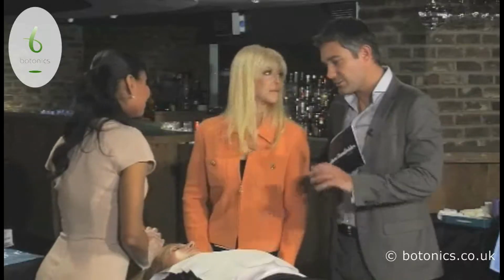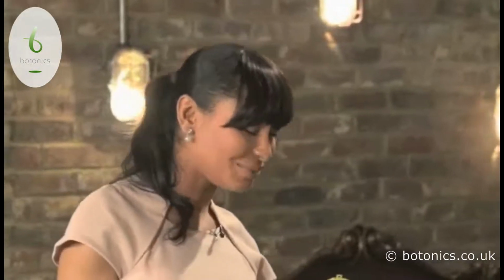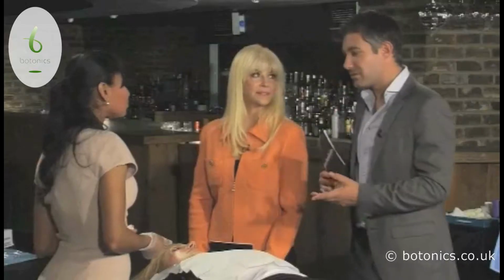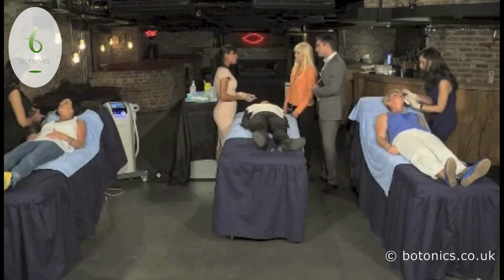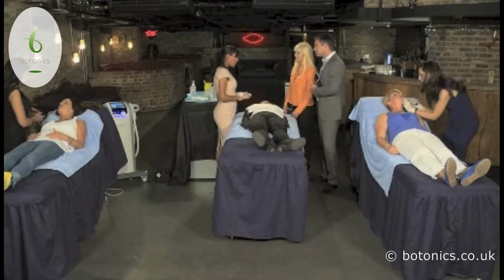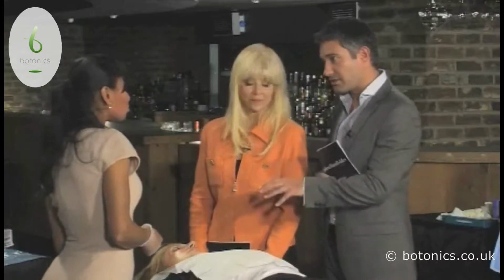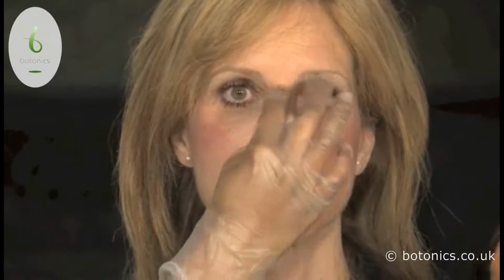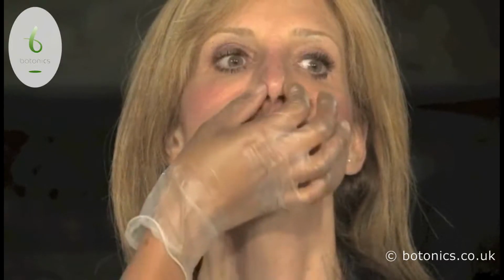Non-Surgical Nose Job Featured on FAB TV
In this video, Naruschka Henriques, Head of Cosmetic Dermatology at the botonics Plastic Surgery Group, is featured on FAB TV performing her signature non-surgical nose job treatment.

Naruschka explains what Isabel would like to improve about her nose, the advantages of a non-surgical nose job as opposed to a surgical rhinoplasty, and several before and after images of clients are shown.

Isabel fully resolves her moderate dorsal hump and asymmetry in the 15 minute treatment.

For more information on the Non-Surgical Nose Job, see our

For a free consultation, please ring, email or submit an inquiry from our website.

The botonics Plastic Surgery Group
A: 10 Harley Street, London, W1G 9PF, United Kingdom